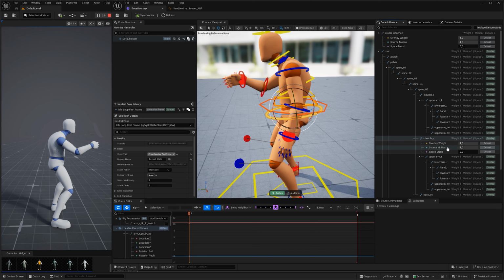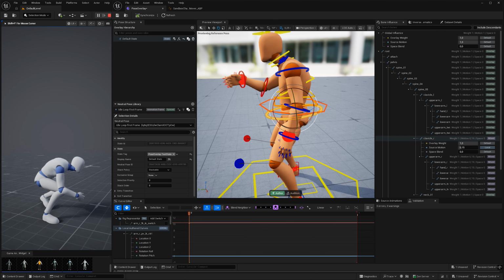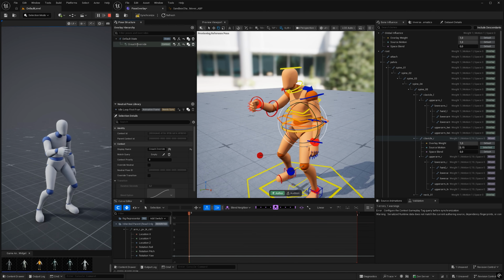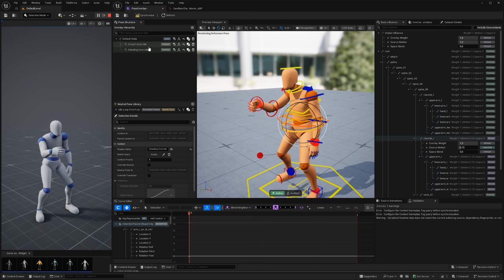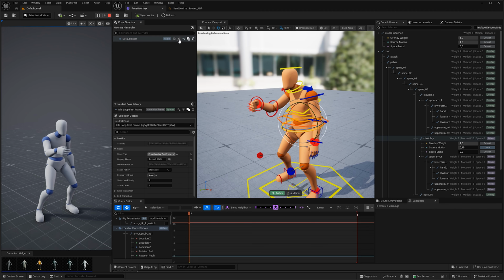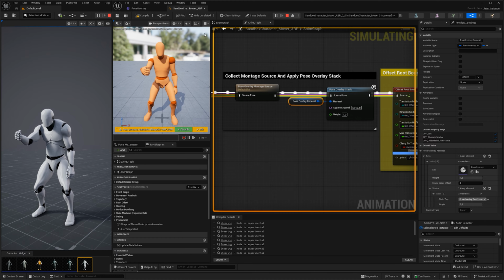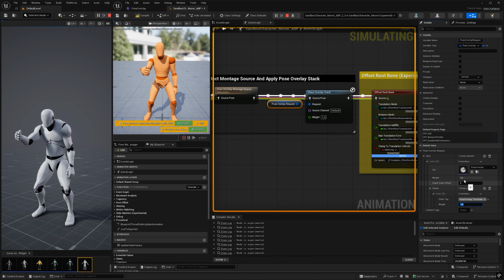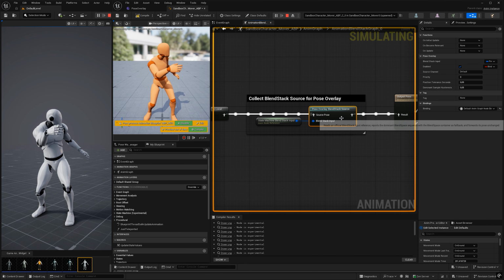Non-Destructive Animation Layers in UE5 | Pose Overlay Showcase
Pose Overlay is a runtime pose layering and authoring system for Unreal Engine 5, designed to modify and compose character poses without editing the original animation assets.

This showcase covers live Control Rig authoring, per-bone composition, procedural IK integration, context variations, animation overrides, curve-based authoring and runtime overlay stacking.

Built for Unreal Engine 5.
More tutorials and development updates coming soon.